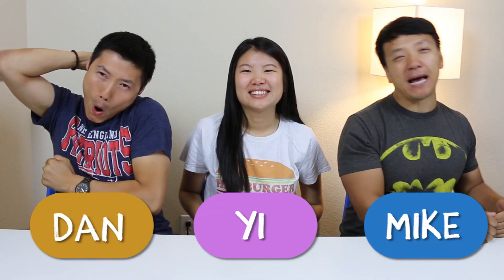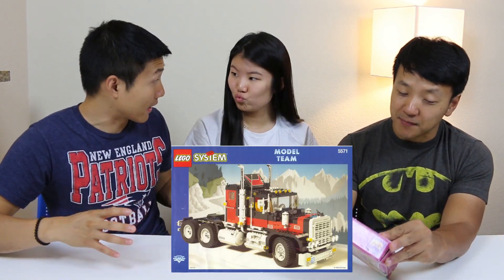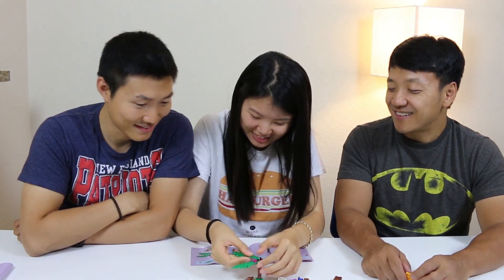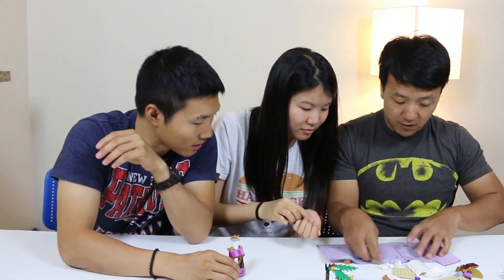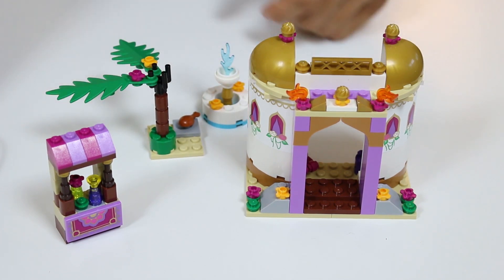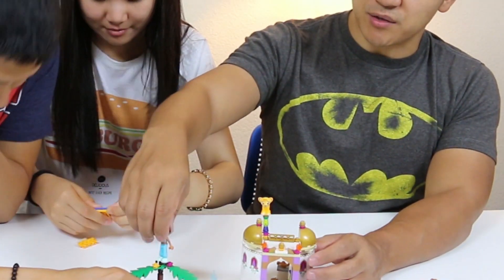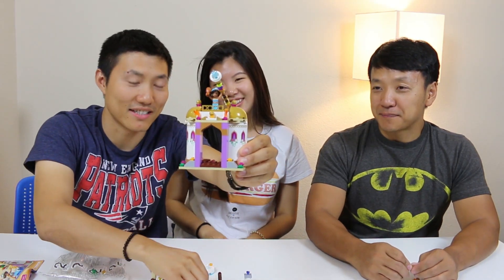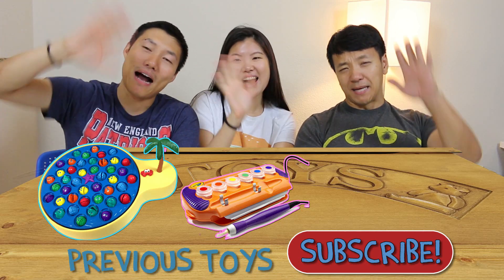Princess Jasmine's EXOTIC PALACE Lego Set!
Mike, Dan and Yi are playing with their first lego set and to make for up for the absence of Princess Jasmine in their last Fashems reveal video, they decided to build Jasmine's Exotic Palace with her own magic carpet. Can you believe this is Mike's first time ever playing with legos? How will the gang fare?